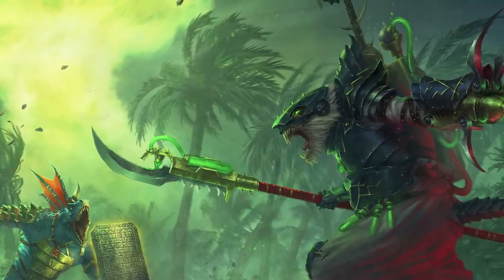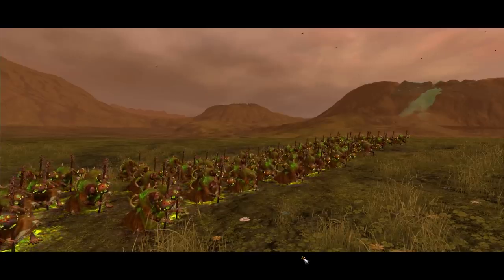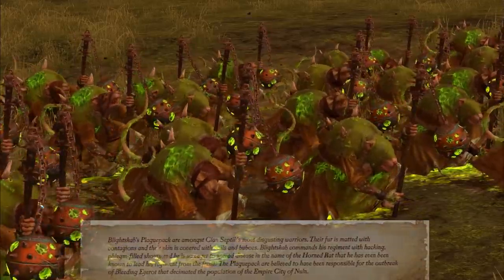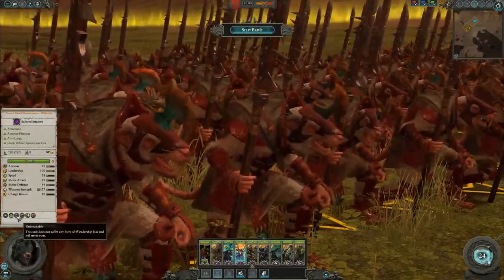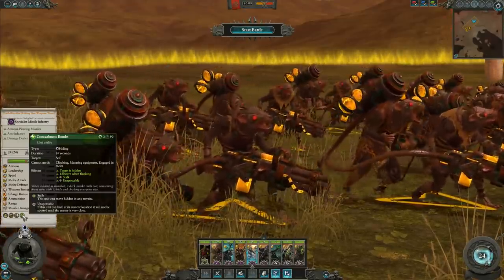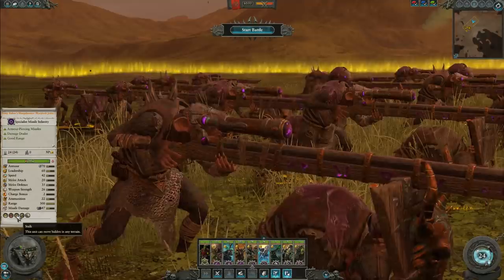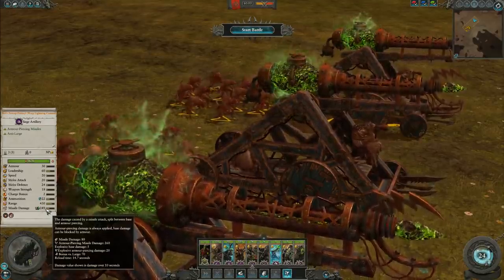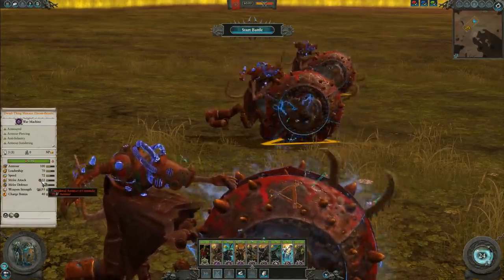Early Access NEW Skaven Regiments of Renown: Lore Breakdown & Unit Analysis | Total War: Warhammer 2